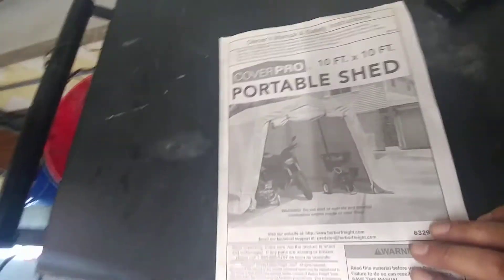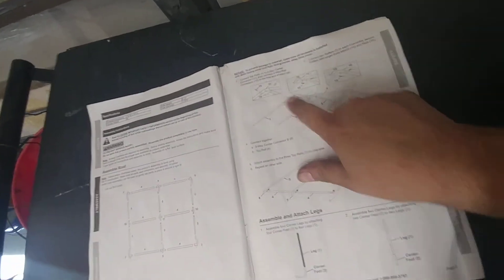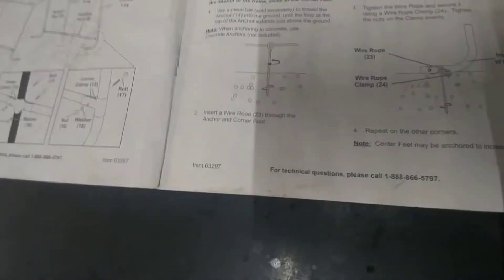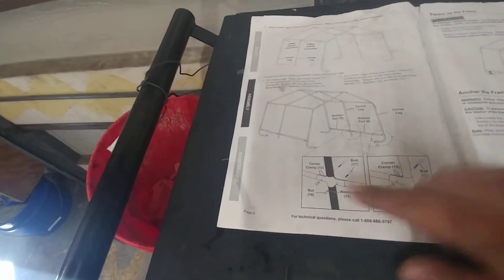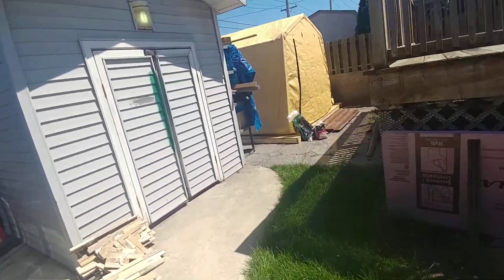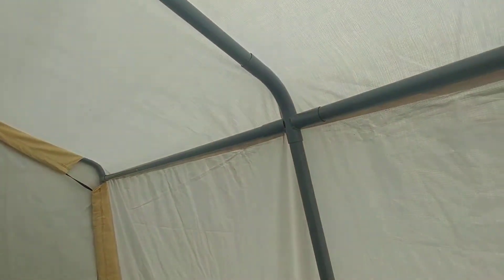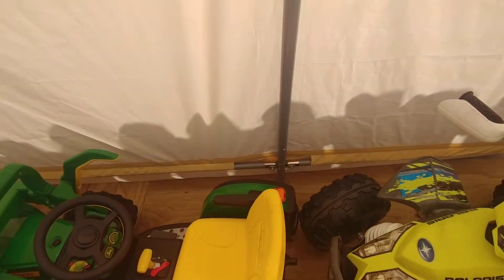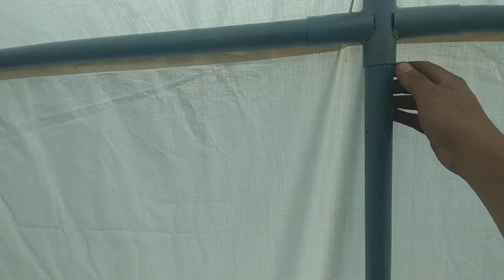Harbor freight cover pro 63297 review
Hi in this video I will be  making a review of the cover pro 10ftx10ft portable shed